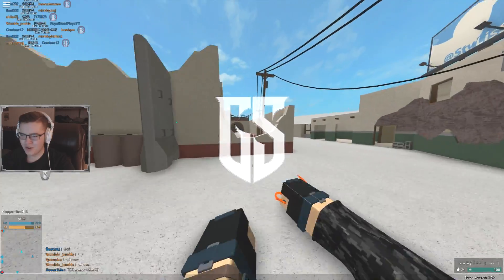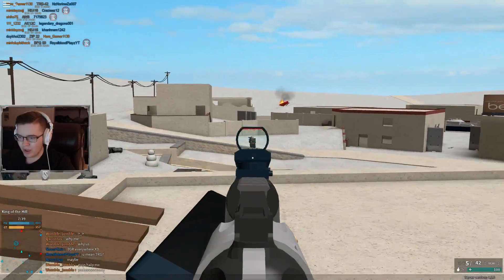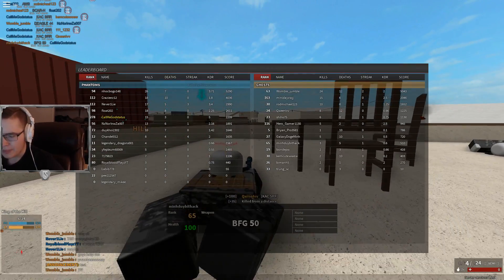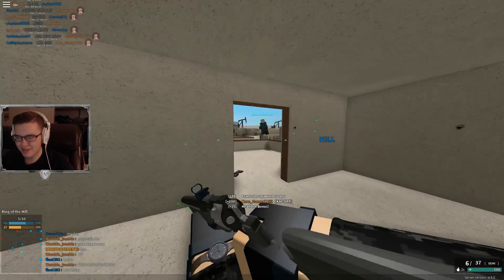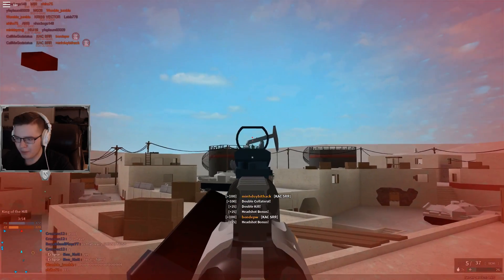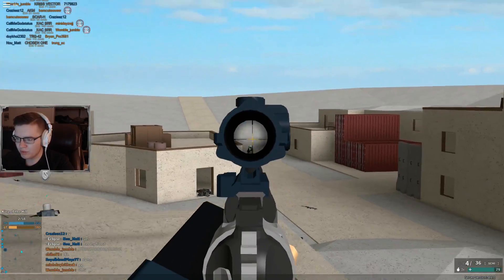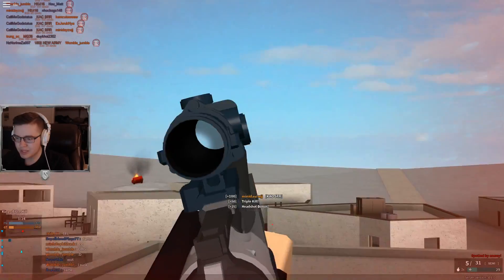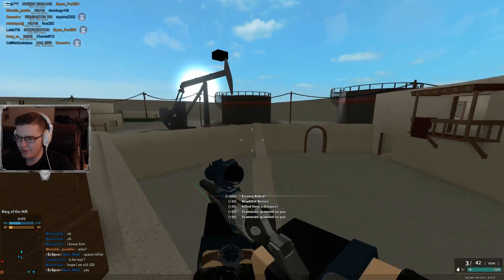THE NEW KAC SRR IS NUTS! - Phantom Forces